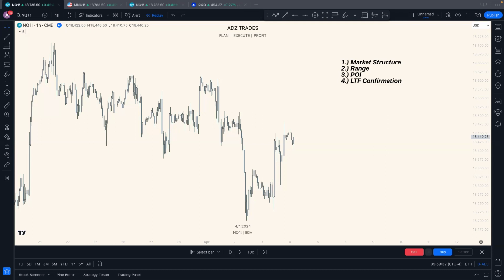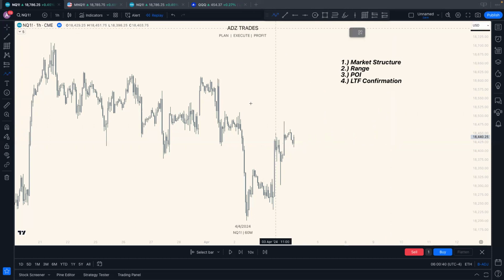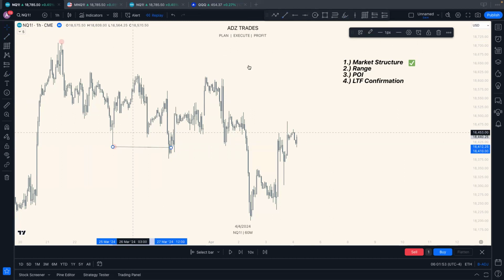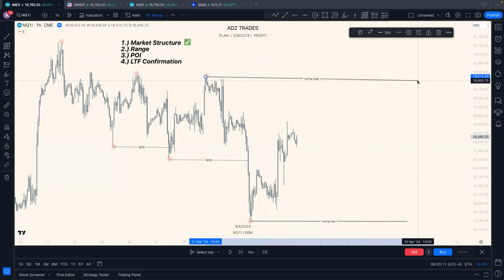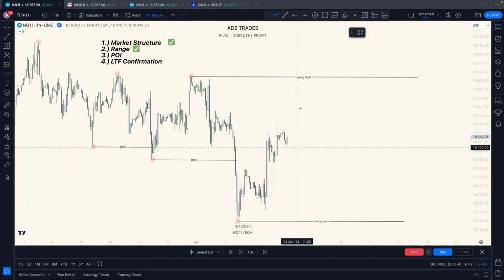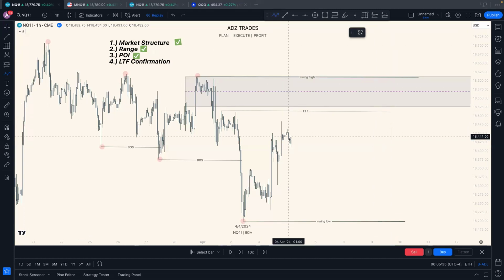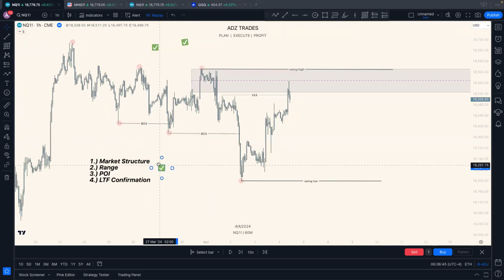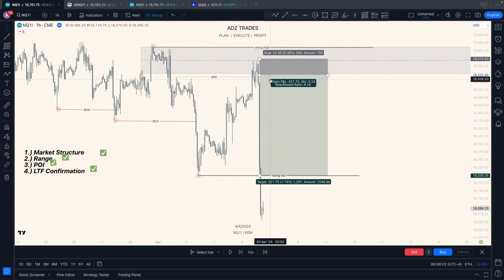Ultimate A+ Trading Entry Checklist (Higher Win Rate)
In this Ultimate A+ ICT Entry Checklist, I will reveal a 4 step checklist for identifying high-probability trades. Apply the checklist for a higher win rate! Enjoy!